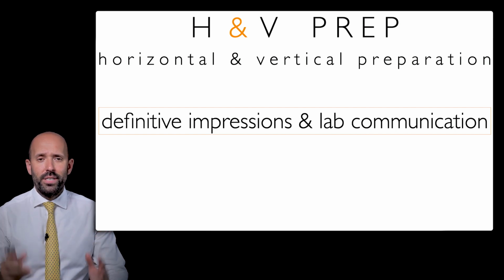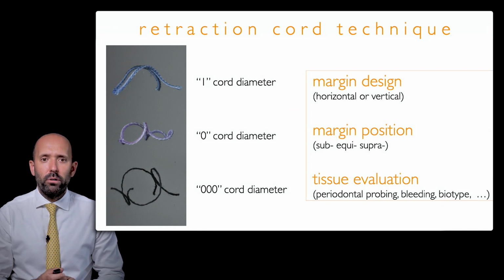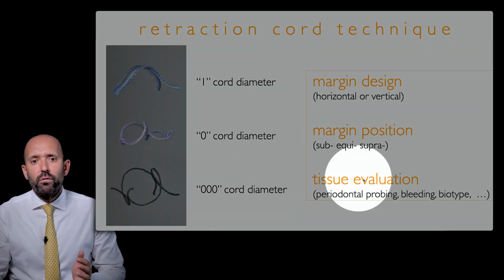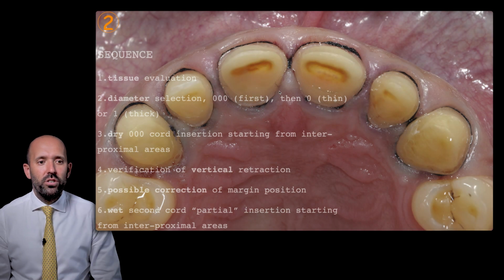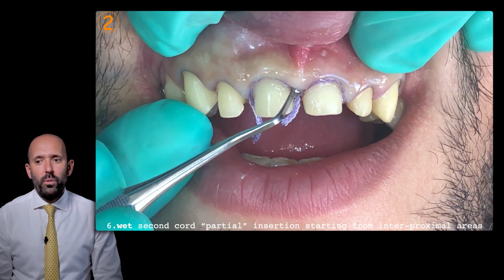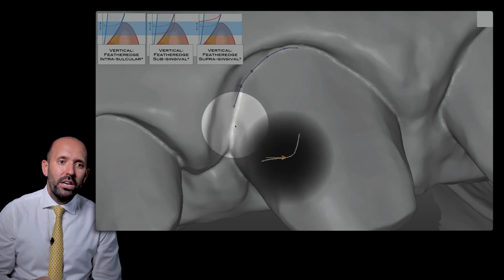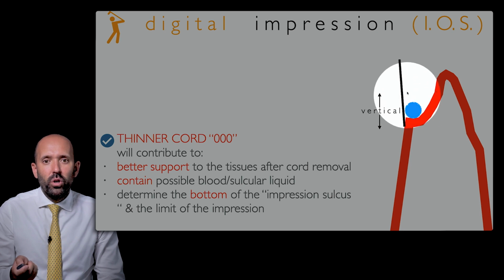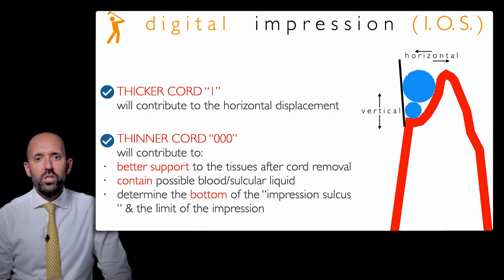Definitive impression procedure and lab communication: clinical comparison